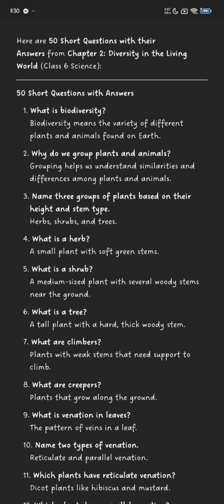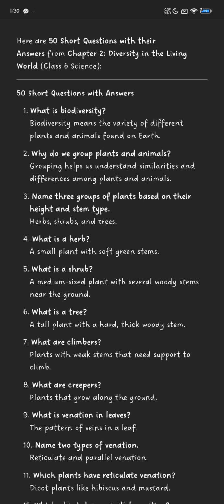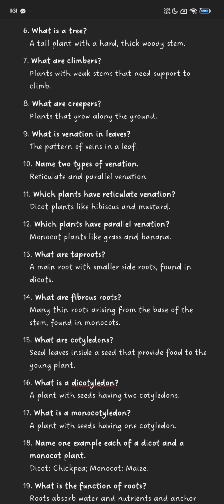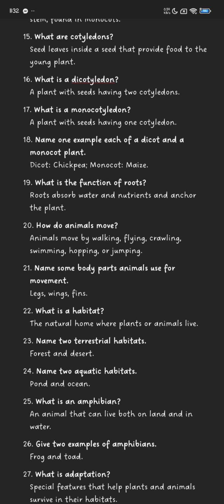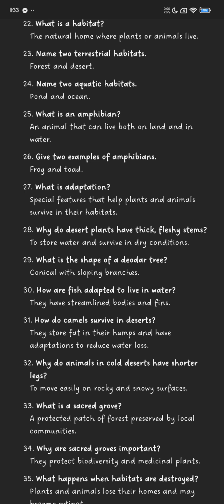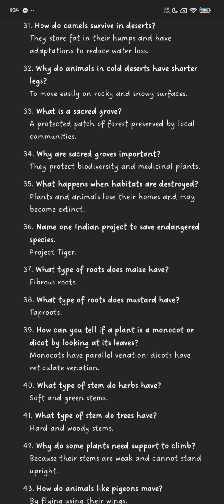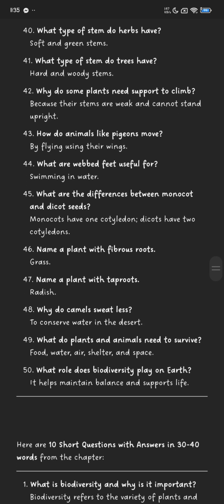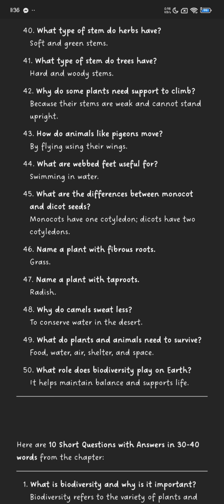NCERT CLASS 6 SCIENCE DIVERSITY IN THE LIVING WORLD VERY SHORT QUESTIONS AND ANSWERS